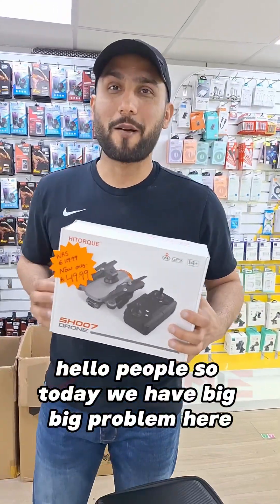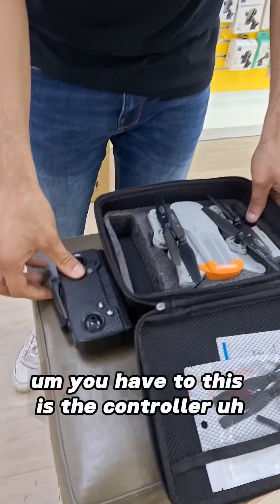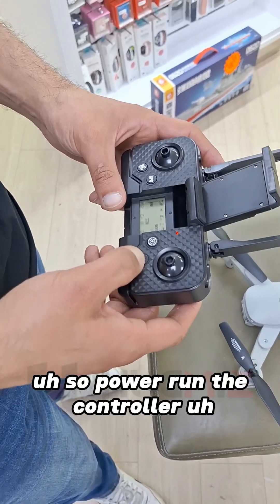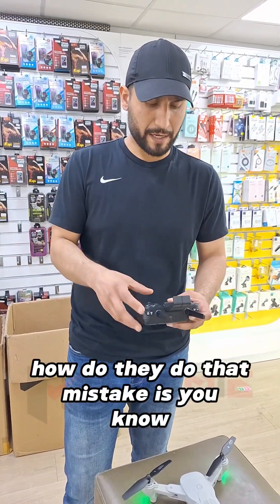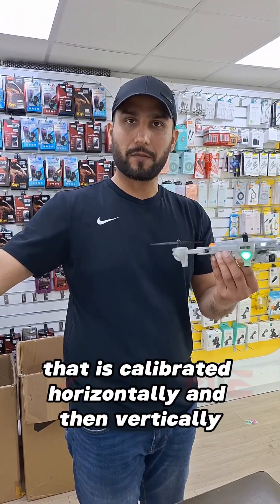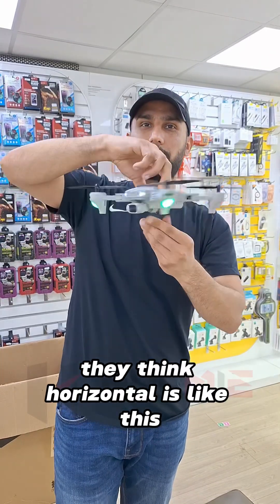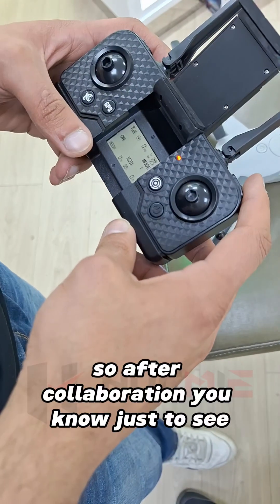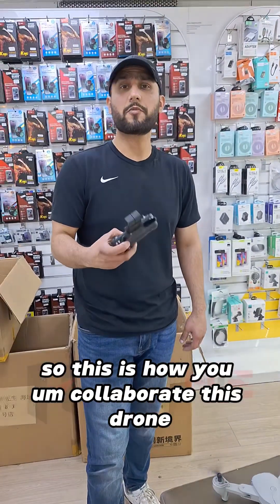How to Calibrate the SH007 Drone Folding HD Dual Camera Drone: Expert Tips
Struggling with calibrating your SH007 Drone Folding HD Dual Camera Drone? 🛸📸 Our expert store assistant is here to guide you through the process, ensuring your drone flies perfectly level both horizontally and vertically. This detailed tutorial covers common issues and provides clear, step-by-step solutions to get your drone in top shape. Perfect for beginners and experienced drone users alike! Watch now and master your drone's calibration with ease.